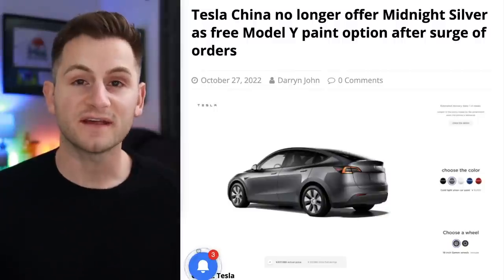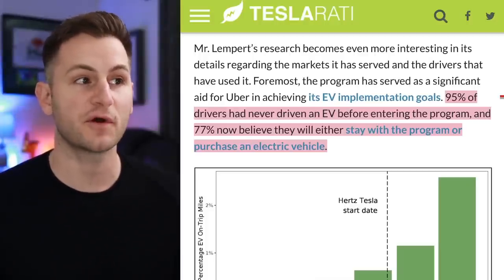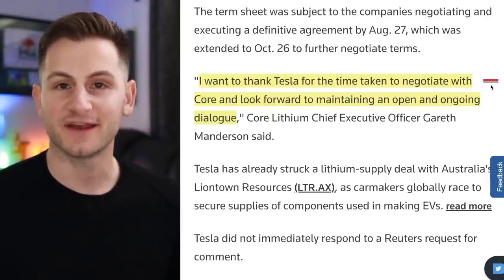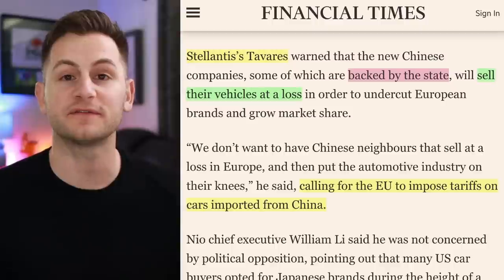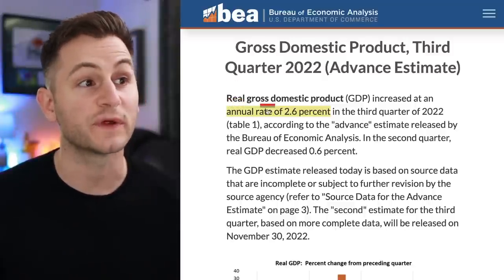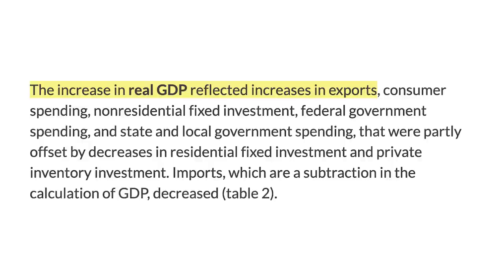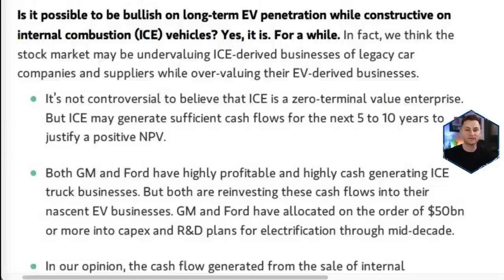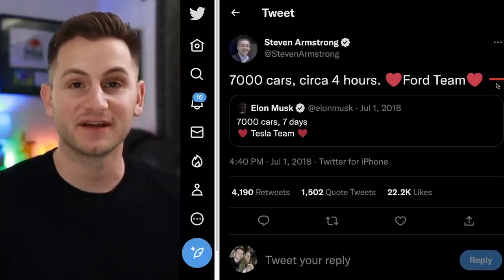Awesome Tesla & Uber Stats / Misleading Macro Data / EU Invasion / Real Tesla Recall ⚡️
To get a 1 year supply of Vitamin D3K2 + 5 individual travel packs FREE with your first purchase, head

Athletic Greens is a comprehensive, all-in-one greens powder engineered to fill the nutritional gaps in your diet and support your body’s nutritional needs across four pillars of health: gut health, immune support, energy and recovery.

It has 75 vitamins and minerals and whole food-sourced ingredients, combining the perfect amount of micronutrients, absorption and taste to jumpstart your daily routine. Athletic Greens is also available in the US, Canada, UK and Europe.

00:00 - No Video Friday

00:21 - Tesla U-Turn

00:41 - Looking Sharp!

00:55 - New Icon

1:11 - Real Tesla Recall

1:43 - EVgo

2:19 - Tesla and Uber Stats

3:55 - Core Lithium

4:23 - Bigger Than TSLA Wealth (AG1)

5:50 - Interesting Data

8:54 - Misleading Macro Data

12:39 - MS Note From Left Field

14:28 - What Jim Farley Just Said